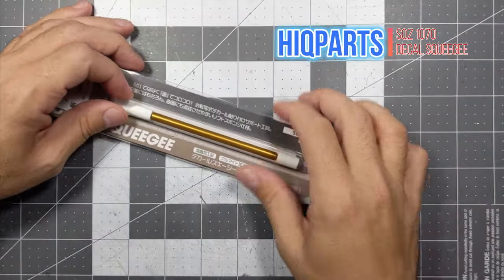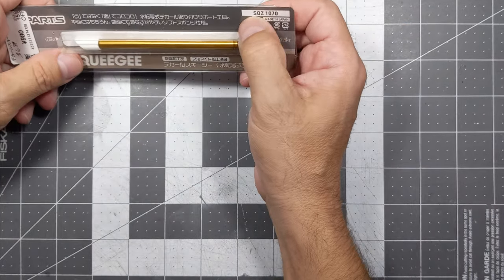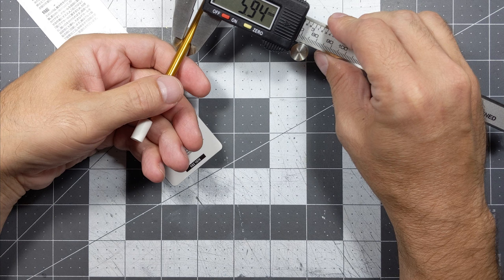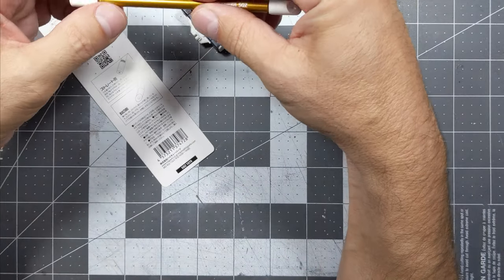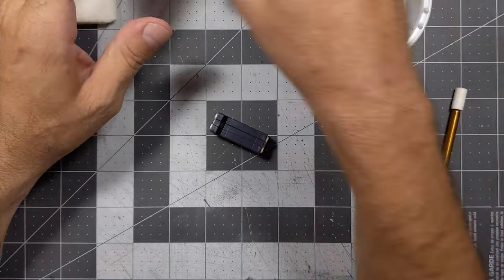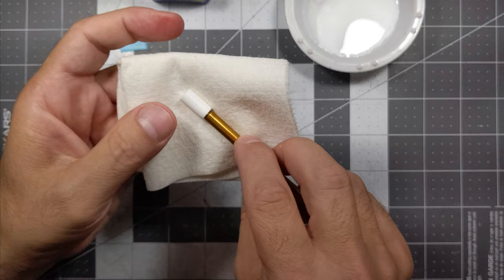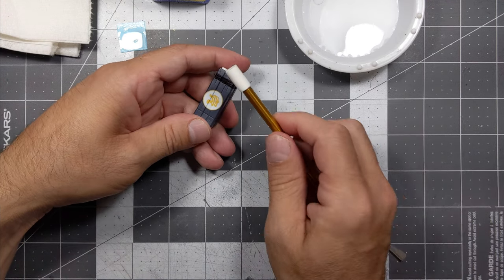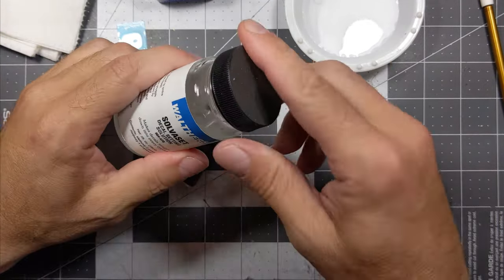HIQPARTS Decal Squeegee SQZ 1070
The HiQParts Decal Squeegee sponge is made of resin with added hydrophilicity. It's easily to used when working with the curved surfaces or flat. BTW use the slanted side for pushing into grooves.